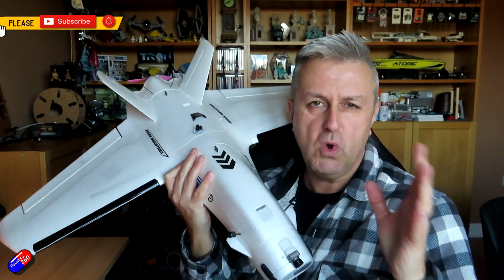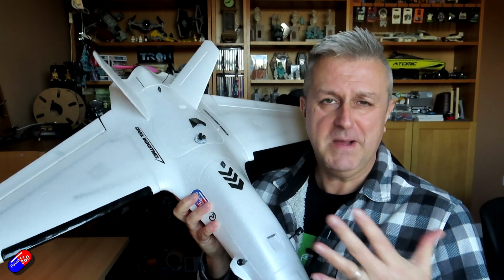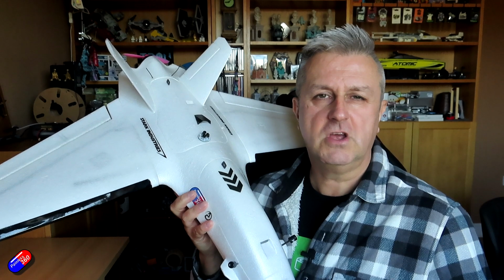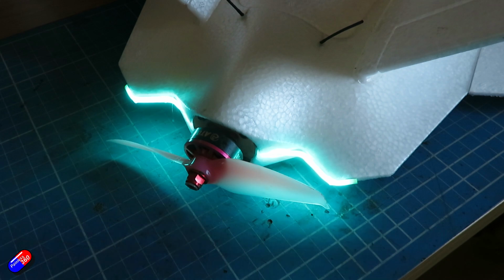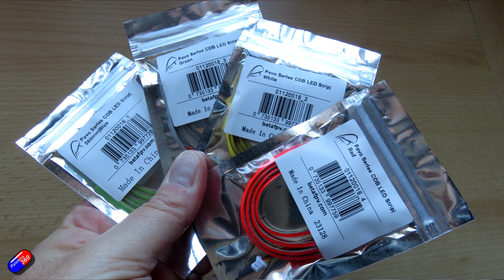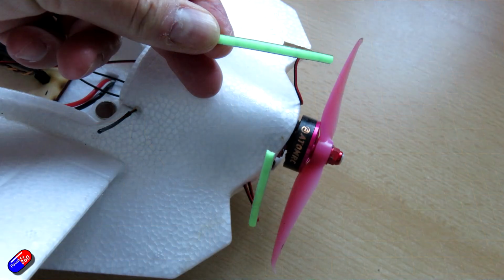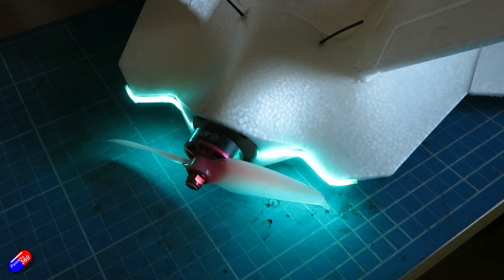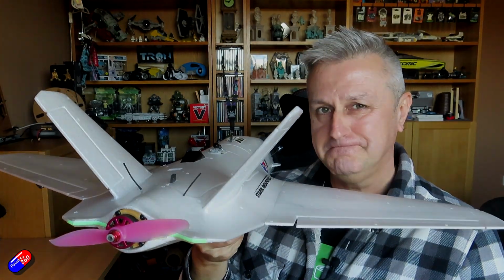Millennium Falcon Engine Effect for less than £7!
You can get the COBB LED strips from lots of places.